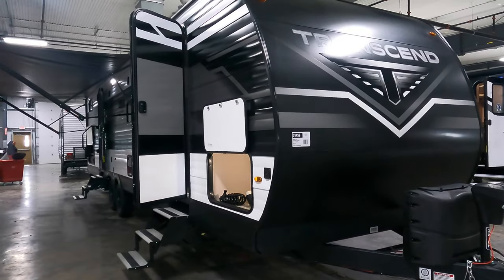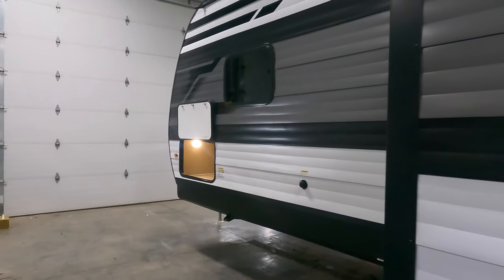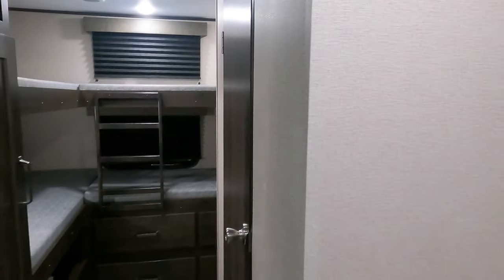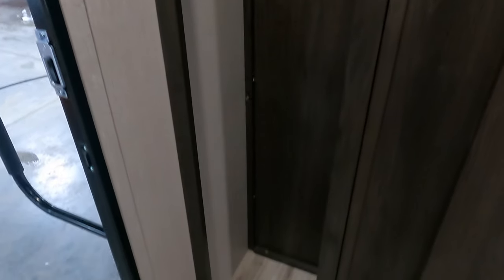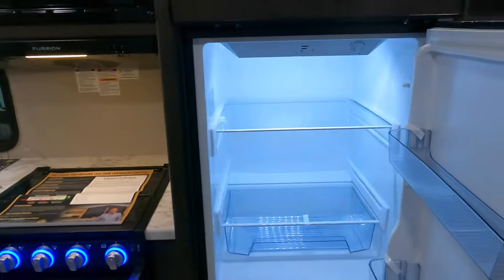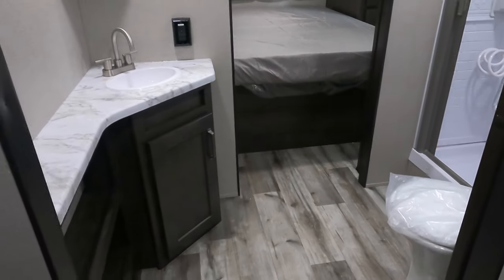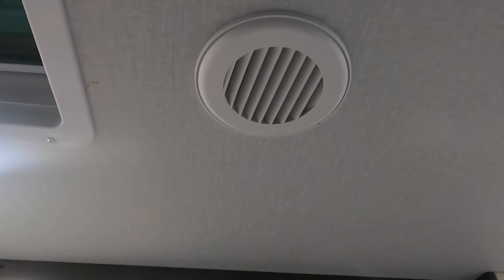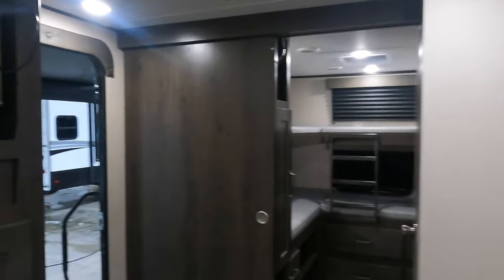2023 Grand Design Transcend 321BH Bunk House Travel Trailer